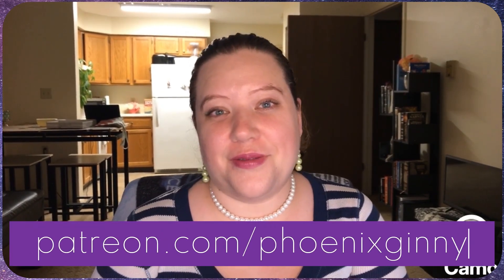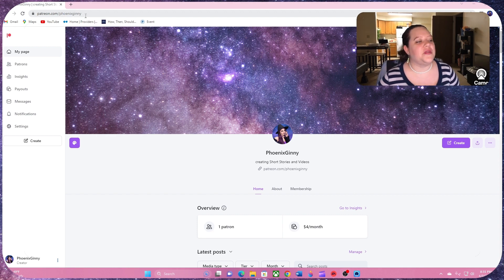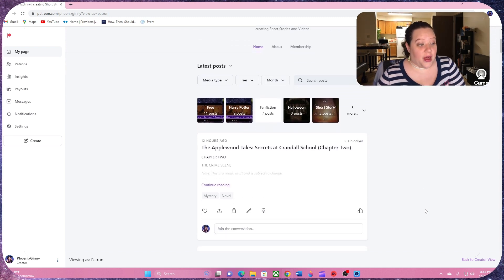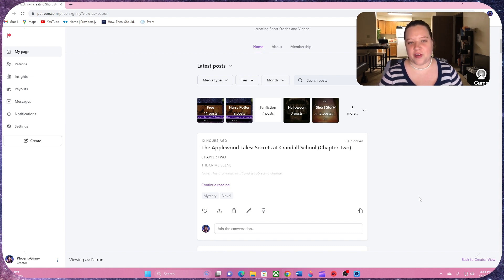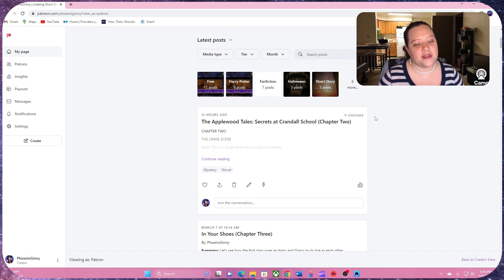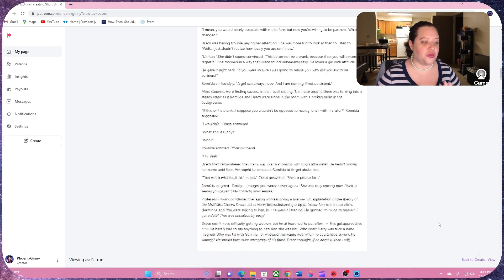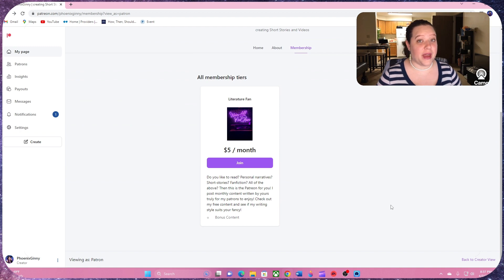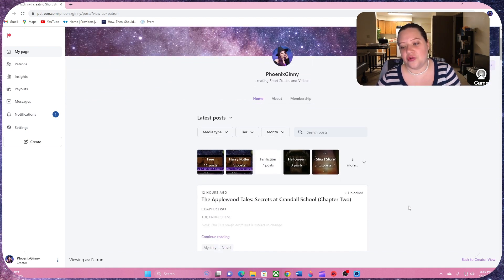WHO PUSHED HER DOWN THE STAIRS? | Patreon Piece (April 2023)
Explore the scene of the crime in chapter two of my mystery novel The Applewood Tales: Secrets at Crandall School on patreon!